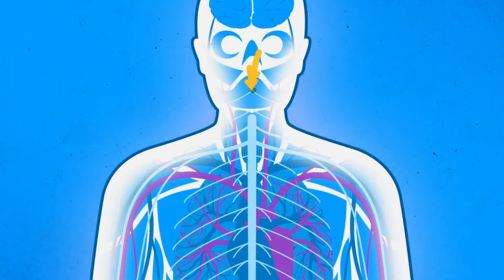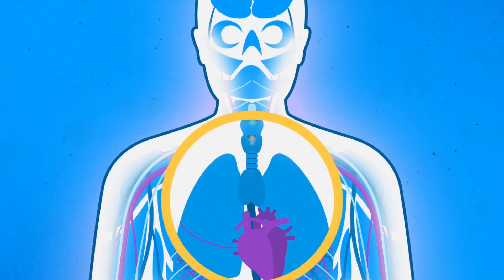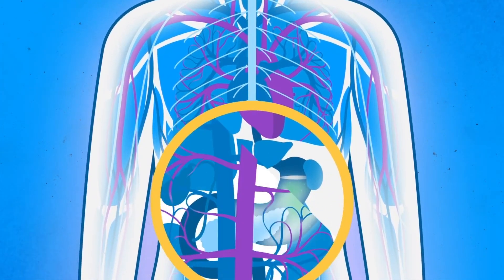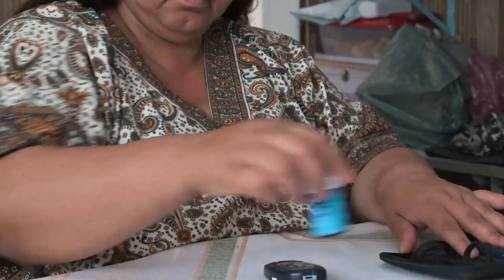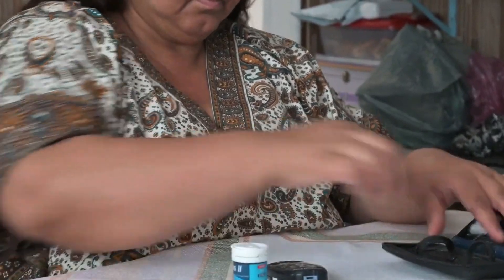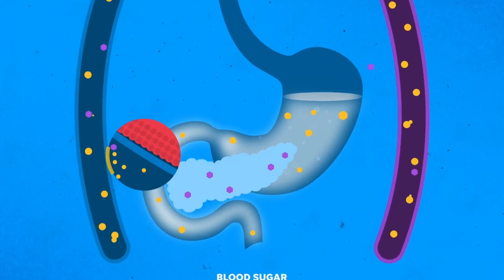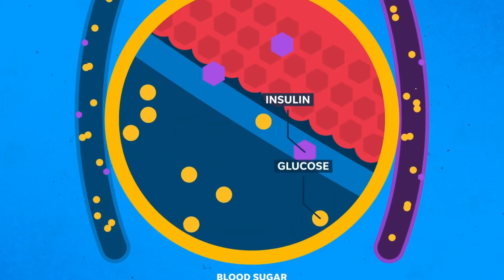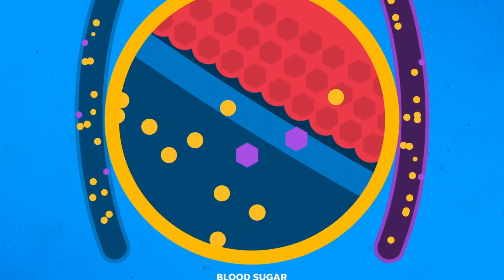Who Should Be Involved in Diabetic Meal Planning for the Disabled